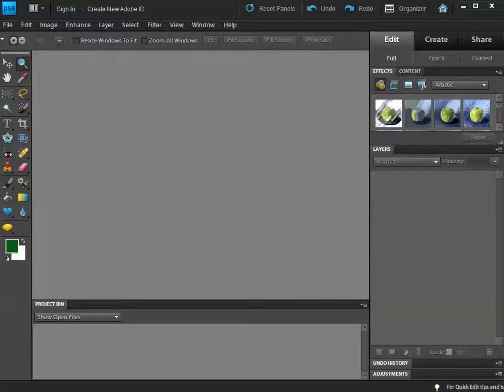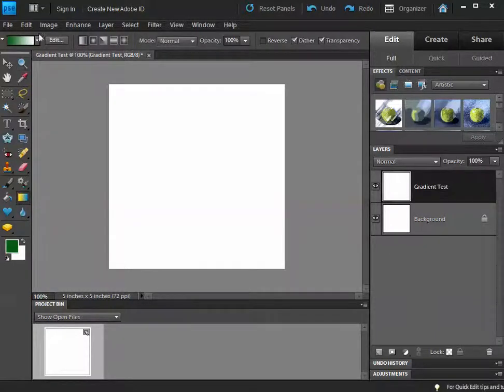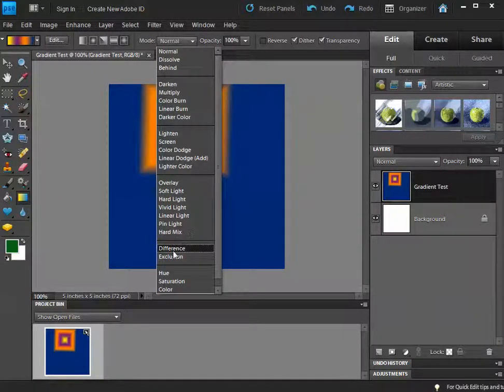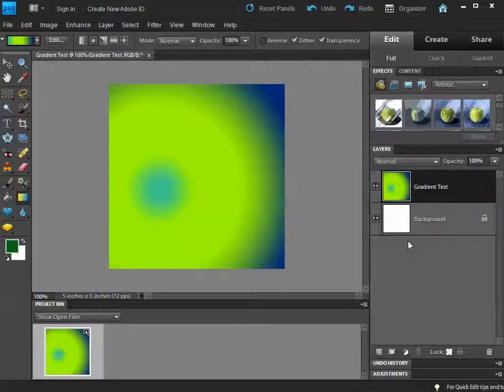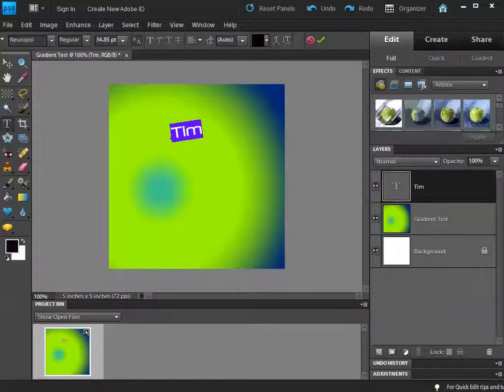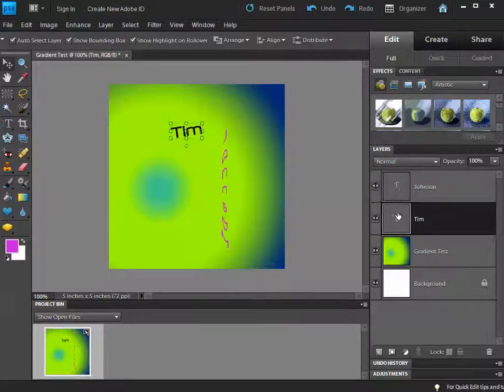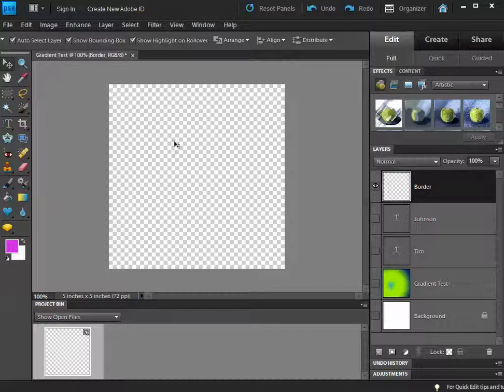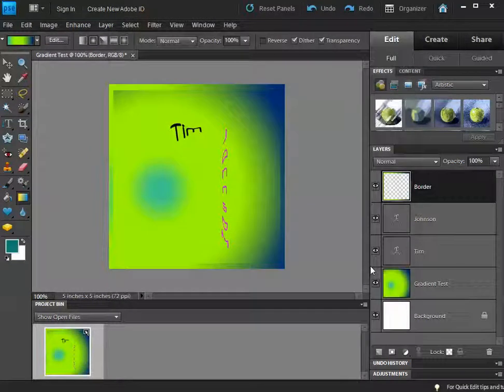6 Gradients Text Border